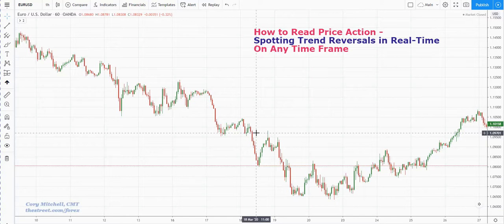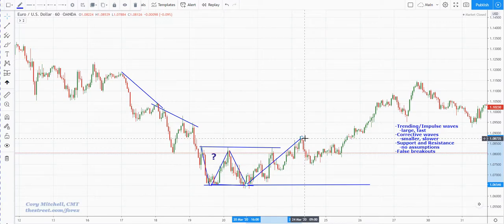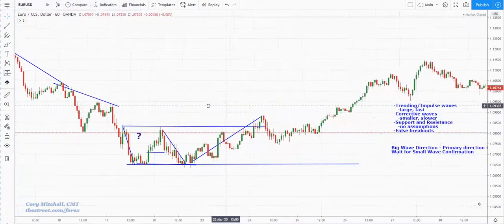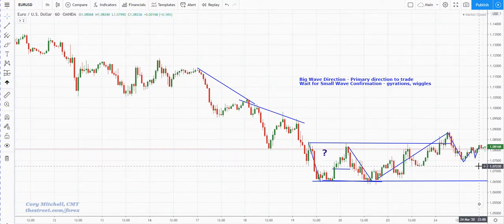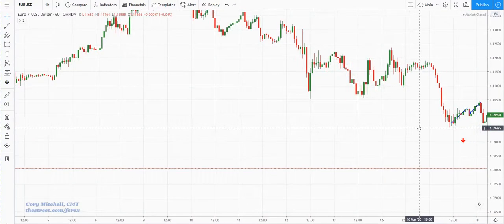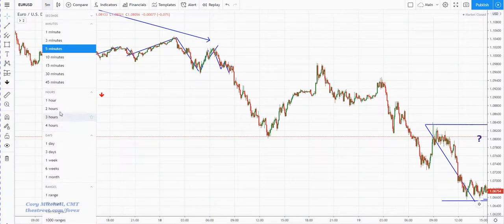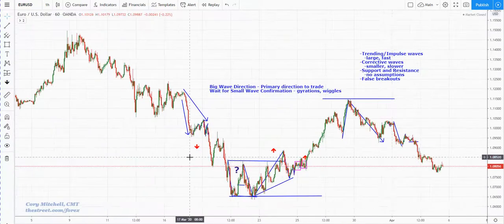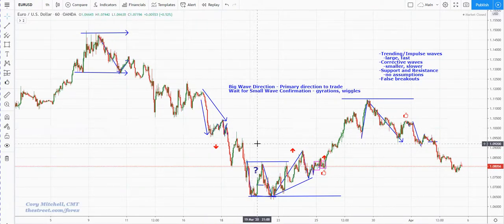How to Read Price Action - Spotting Trend Reversals in Real Time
The video describes how to read price action. Reading price action is used to determine trend direction as well as spot trend reversals.  These concepts apply to all time frames and all markets including stocks, forex, and futures.

The main tools of the price action trader include determining which waves are trending waves, and which are corrective. This is determined based on their size.

Within the waves, we are analyzing (any time frame) there will be price wiggles or gyrations. In reality, these are impulse and corrective waves on a smaller scale, but for simplicity, we will call them wiggles to differentiate them.

Once the trending wave direction has been determined, we will wait for a corrective wave. During the corrective wave, we will watch the wiggles to start indicating the correction is weakening, and the price is starting to show signs of moving in the trending direction again.

We are simply comparing current waves to recent waves.
Always keep the Trending/Impulsive wave direction in mind.

Price action is not a strategy in and of itself. Once we determine it is favorable for an entry, a strategy determines when we will get out, where we will place a stop loss, what assets and timeframes we will trade, and what our position size will be

These tools can be used to aid any strategy. For example, if you use trendlines to signal entries. Once the price gets close to the trendline, you can wait for the price wiggles/gyrations to tell you when to get into the trade. A consolidation breakout also works well in this situation.

How to Practice Reading Price Action
Spend at least 15 minutes a day for a few weeks just going through old charts. Cover some of the more recent data, and unveil it one bar at a time.

As you are doing this, think about the dominant trending direction (mark it). As you the bars are revealed, compare the waves and wiggles to each other.

What is it telling you?
What would need to happen to indicate a correction is ending?
What would need to happen to indicate a trend reversal?
What would need to happen to draw the trend into question?

The more you can think about these things in advance, as the price is moving, the more prepared you will be to respond when one of these situations develops. The next step is to also consider:

What am I going to do in these situations?
You start planning your trades based on the various scenarios that could develop.

It Doesn't Always Work
Sometimes, the price won't give any indication of a trend change. It just moves. That happens. Losing trades are a part of trading. Getting good at reading price action is one way to help put the odds in our favor. But sometimes the price will move too quickly for us to respond, or it won't give us a signal before it does. Don't let that bring you down. Make money on the price action signals the market does give you—there are LOADS of them! For the times when the market does something crazy and unexpected, always have a stop loss in place.